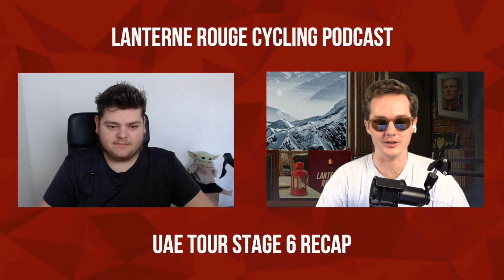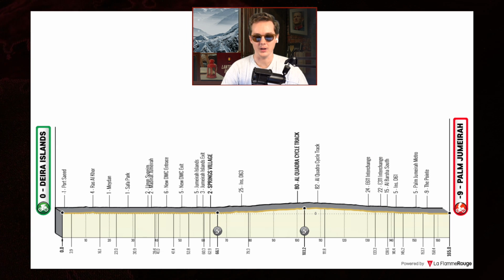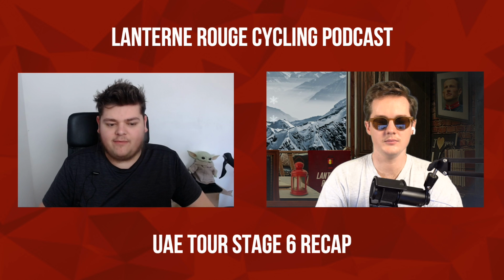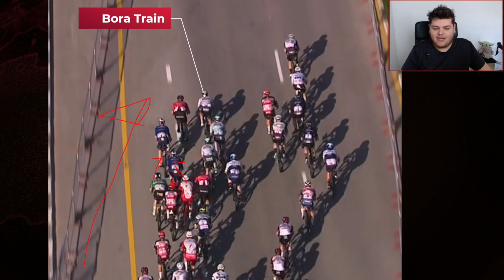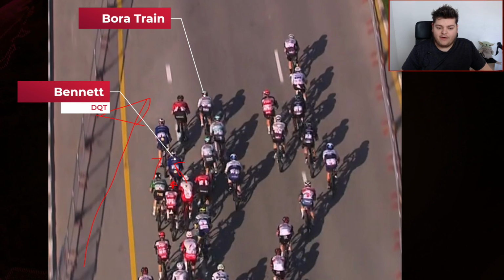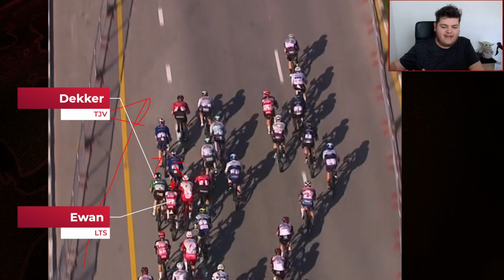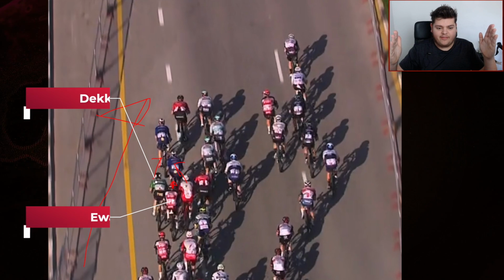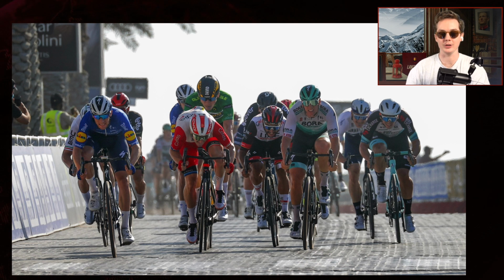Dubai City Sprint | UAE Tour Stage 6 2021 | Lanterne Rouge Cycling Podcast x Le Col Recap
The Dubai City sprint for Stage 6 of the UAE Tour 2021, with Sam Bennett taking Stage 4 convincingly, would he be able to win back to back sprints ahead of Caleb Ewan, Ackermann, Viviani and Nizzolo?

You can always listen to our podcast on Spotify, Apple Podcasts, Google Podcast and Anchor. 📱

Timestamps
Introduction | 0:00
Stage 6 Profile Preview | 0:46
Stage 6 Recap Pre Sprint | 2:00
Last 10km | 7:10
Last KM and argy bargy discussion | 9:35
Final Sprint | 16:22
Results | 18:41
Stage 7 Preview | 22:51
Final Sprint Discussion | 23:17